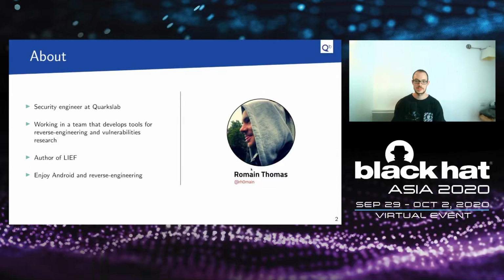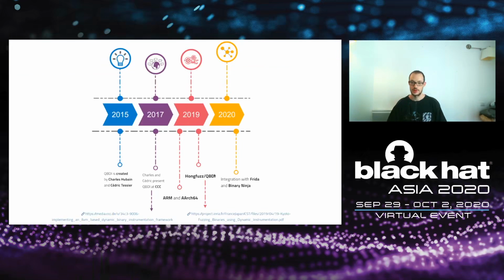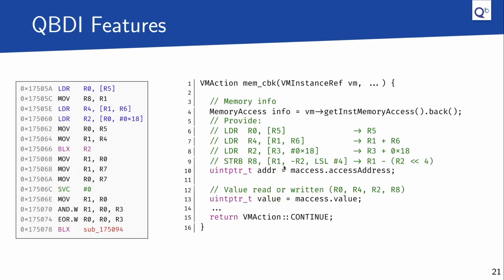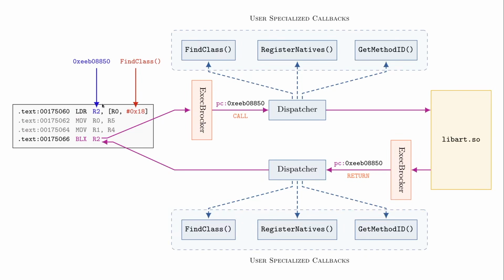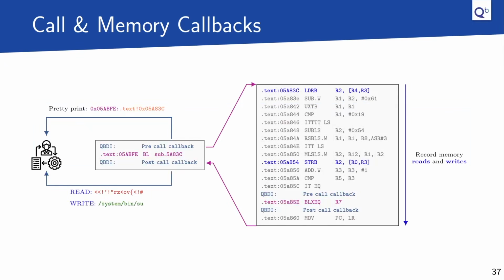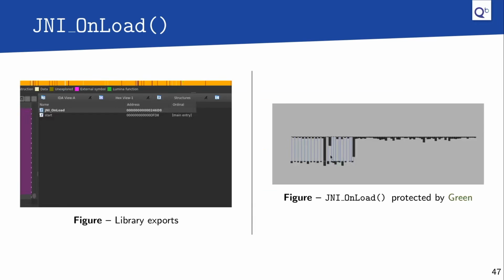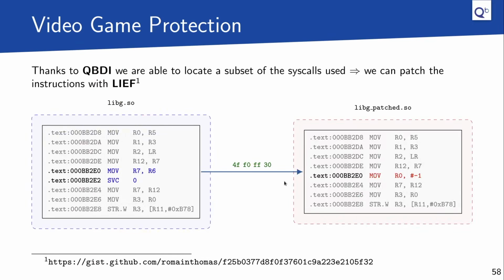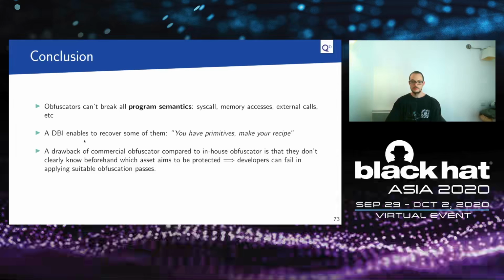Dynamic Binary Instrumentation Techniques to Address Native Code Obfuscation